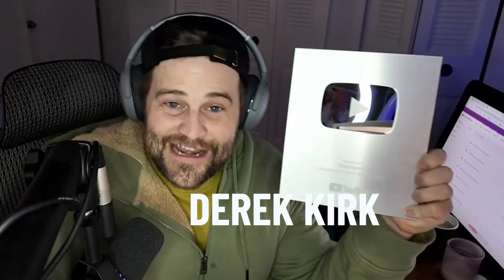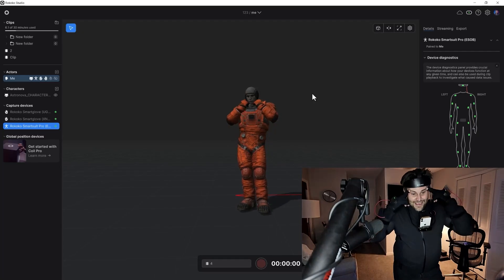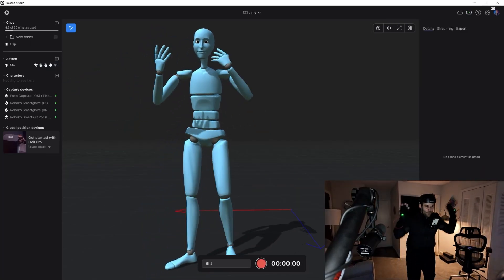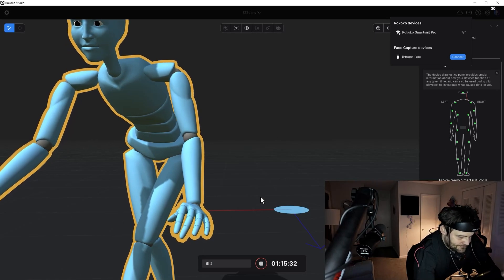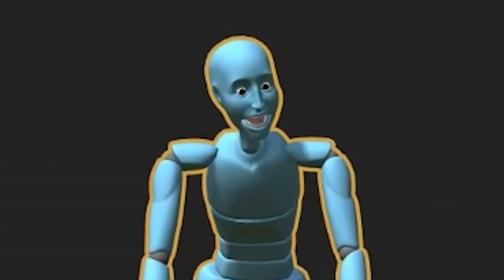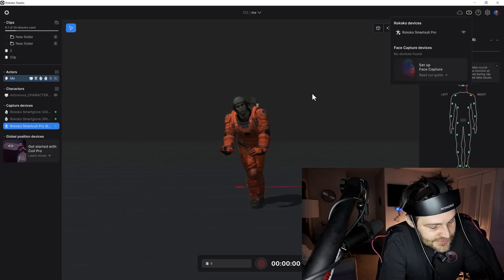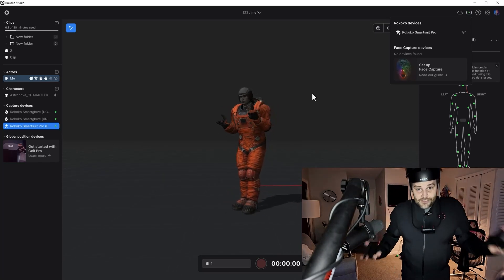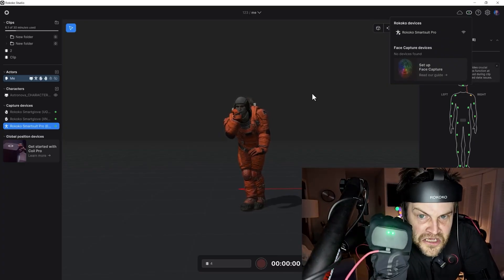This is wild | The Rokoko Smartsuit 2 Smartgloves and Headrig Rokoko Studio First Impressions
Looking to add professional motion capture to your toolkit?
2025 New Year Sale | Save 50% on the Mind + Motion Masterclass.
With Redshift GPU included in the subscription renewals in 2025 now is the perfect time to learn C4D + Redshift together!
Are you thinking about diving into the world of 3D in 2025? 🎉 You're in the right place! In this video, I’ll share my honest advice on what tools and skills you should focus on to kickstart your 3D journey.

👉 What you’ll learn in this video:
A look into what happens when a mad man gets a mocap suit.